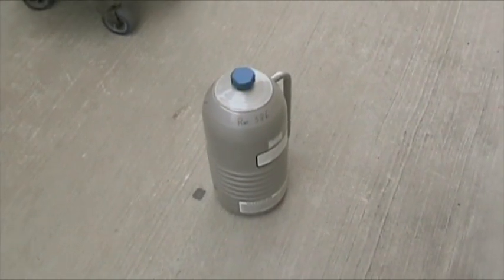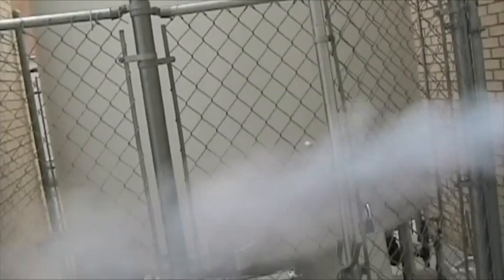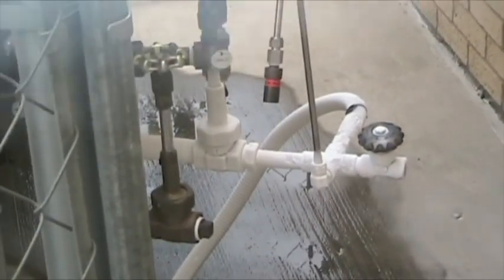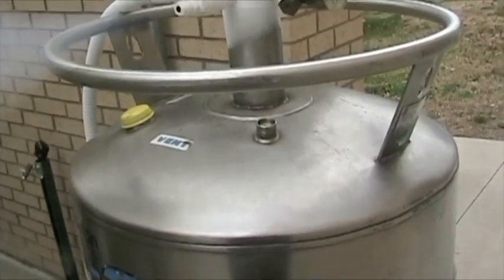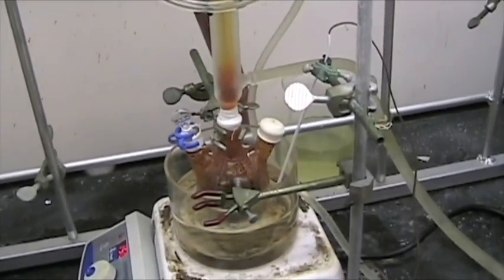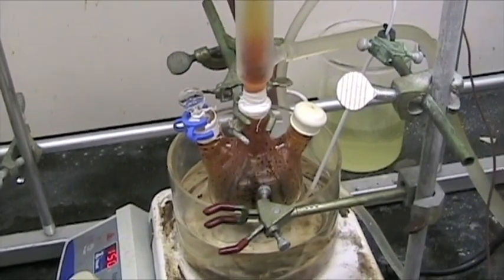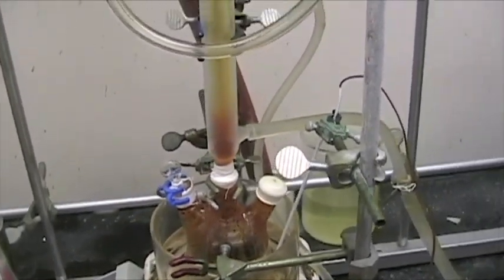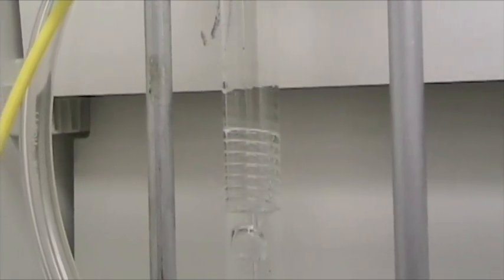The Lab Episodes - 3 - Shorts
Shorts as in a few short clips.